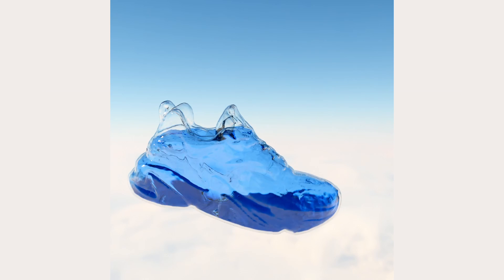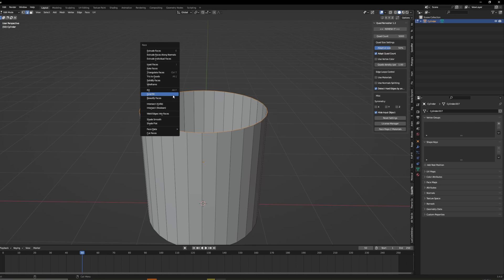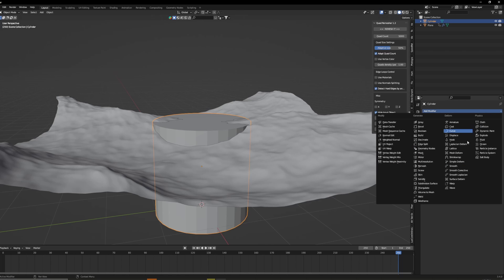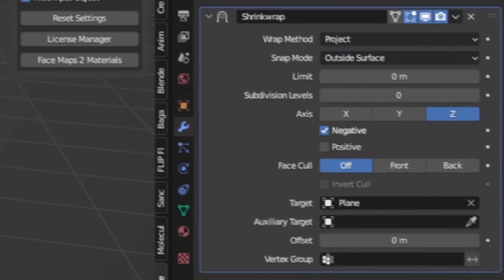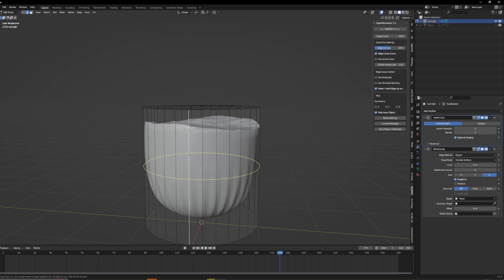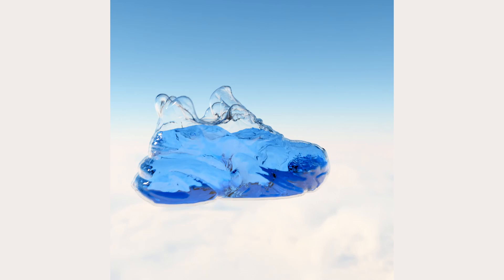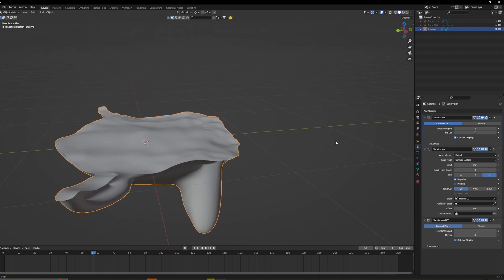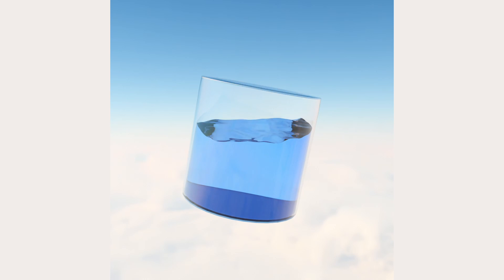Blender Real Time Fake Liquid Tutorial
I've been using this method for a while now and always wanted to spread the word on it, not sure if I learned it from somewhere or not so if you guys know of any other tut like this throw it in the comments and ill give credit

Music from